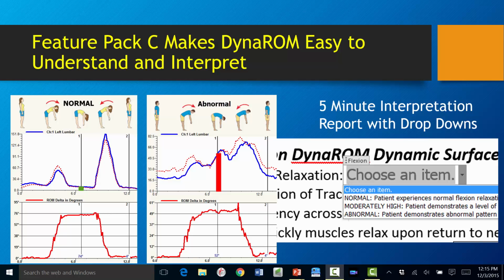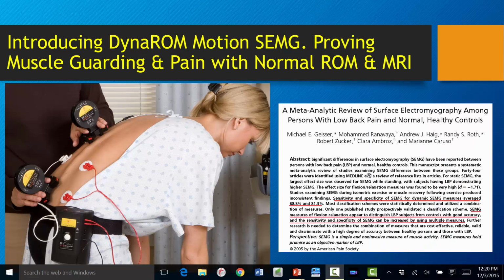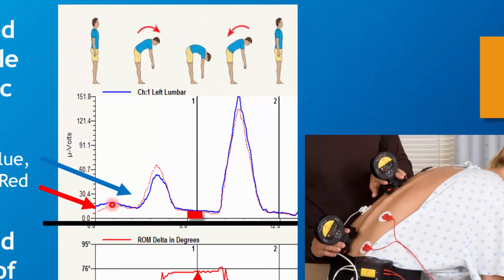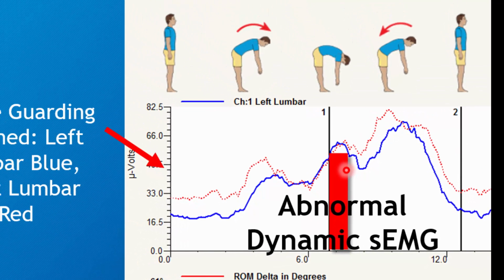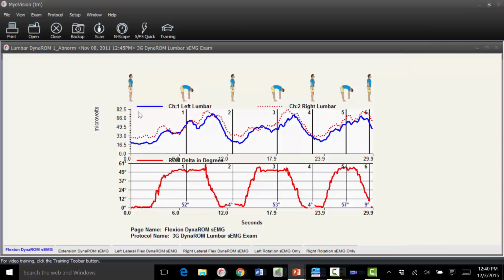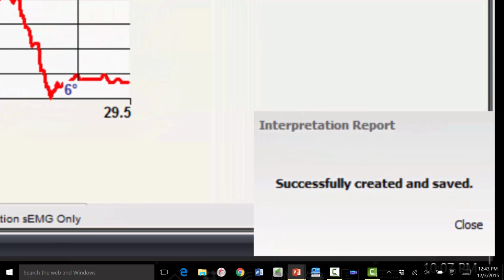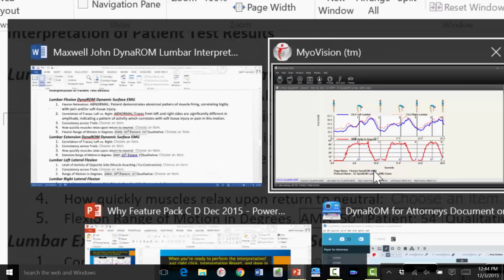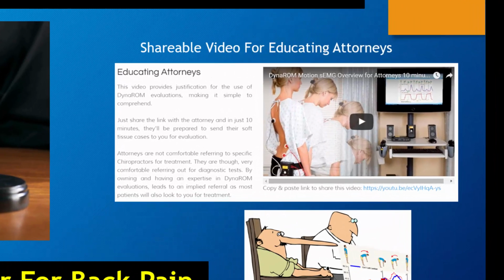Why Feature Pack C?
Learn about all the great new features to enhance your experience with MyoVision's DynaROM System